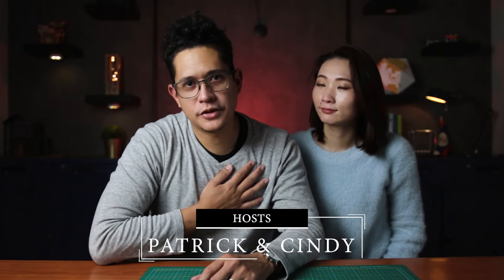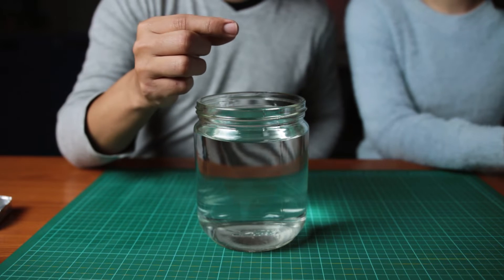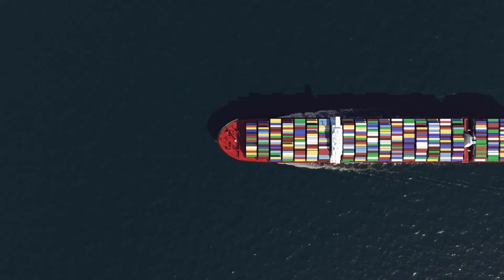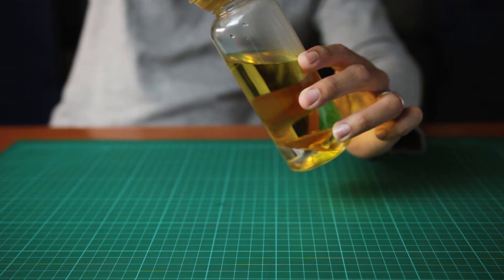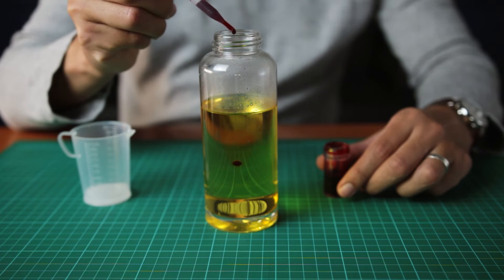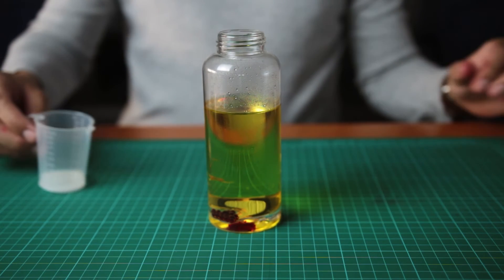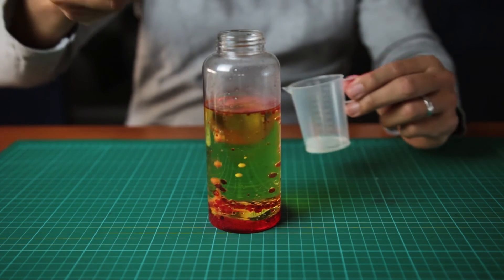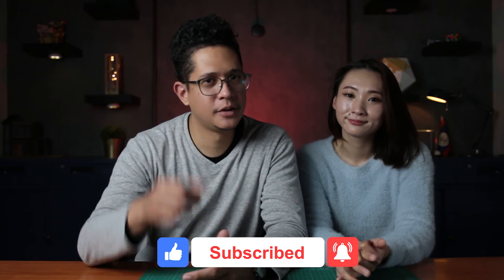EP1 Lava Lamps and Density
In this episode, we're going to learn about density while making a cool lava lamp!